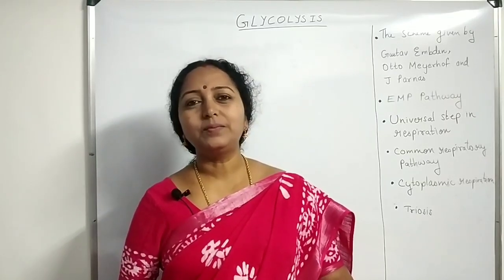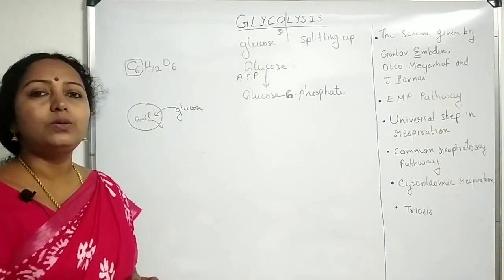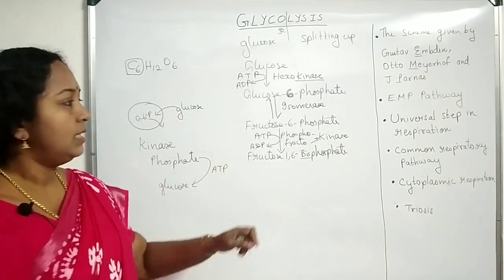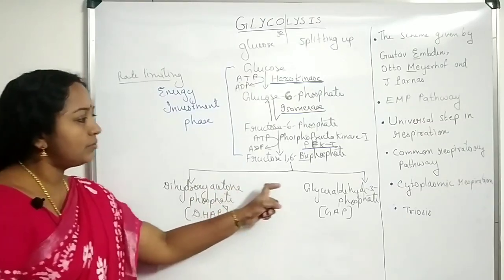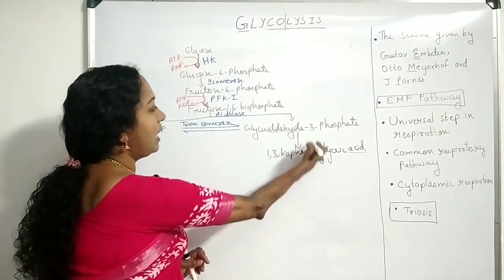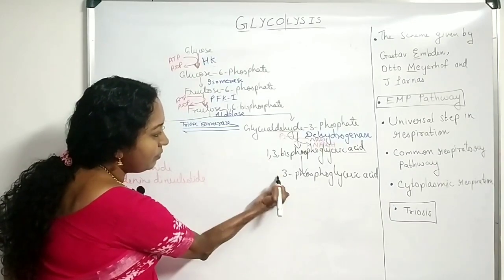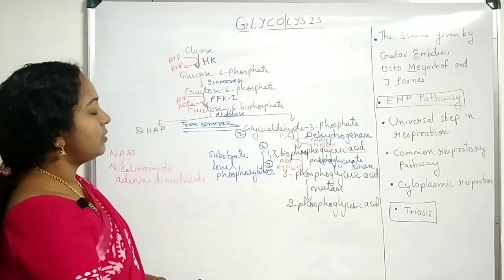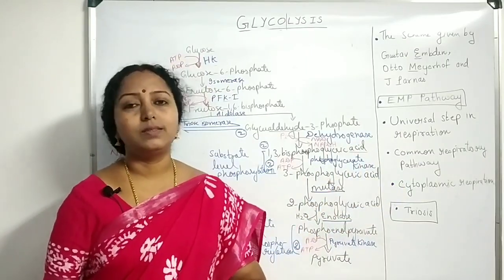Glycolysis Class 12 | Glycolysis Simple Explanation | Glycolysis Easy Steps